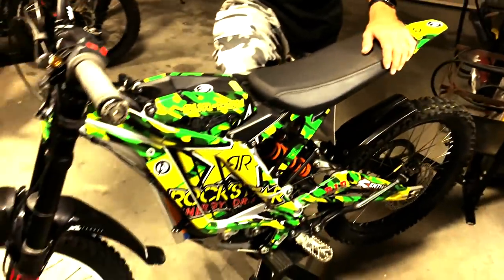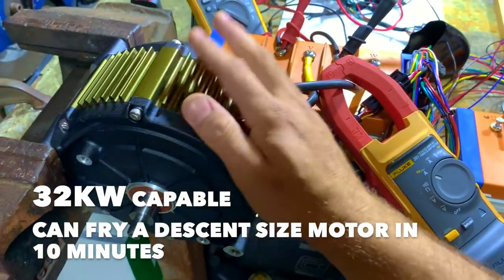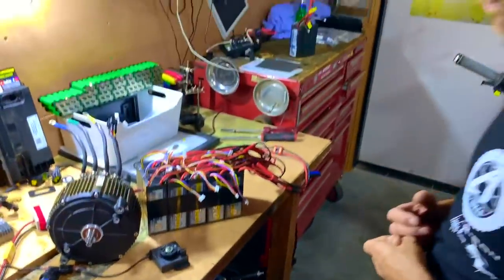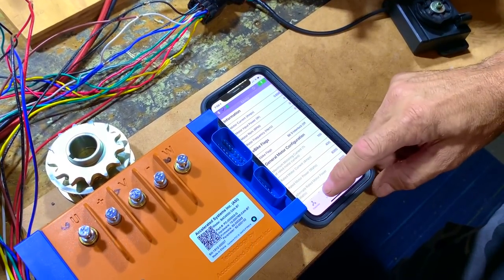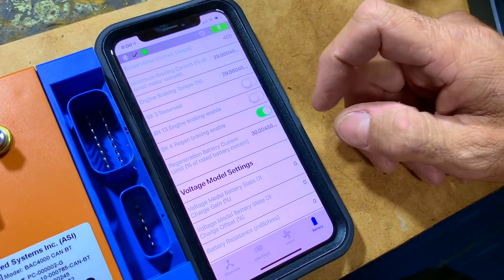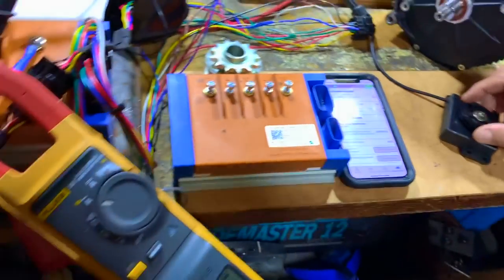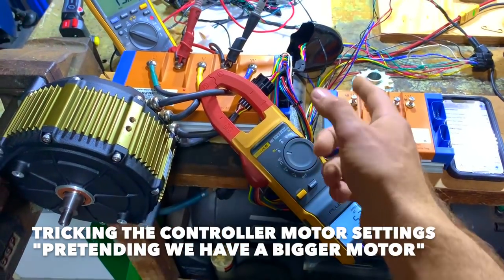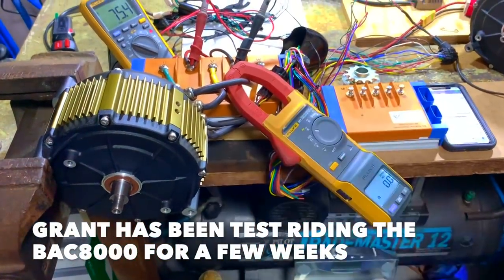ASI BAC8000 & BAC4000 Product Overview • Sur Ron POWERFUL upgrade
So much POWEEEEEEEEERRRR ohhh yeeeaaahhh!